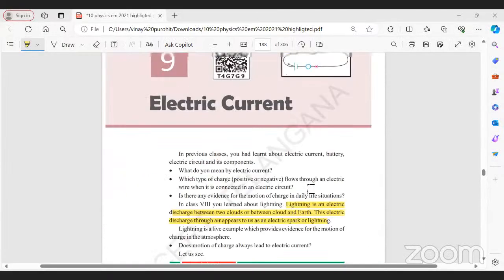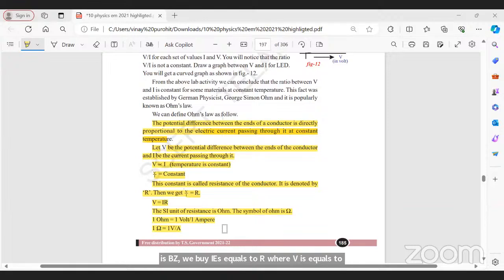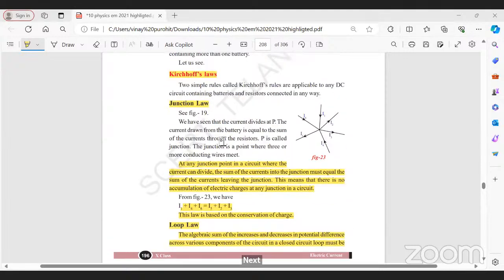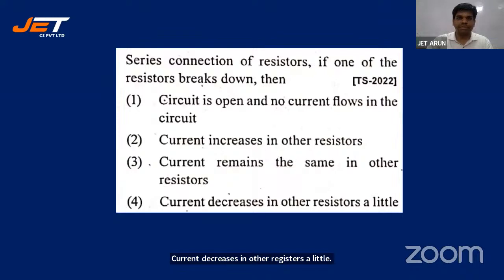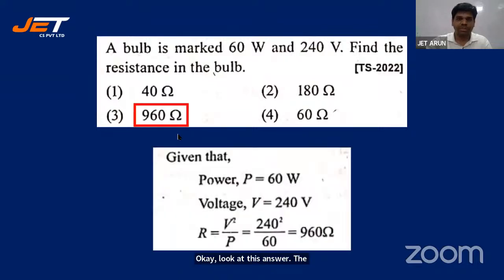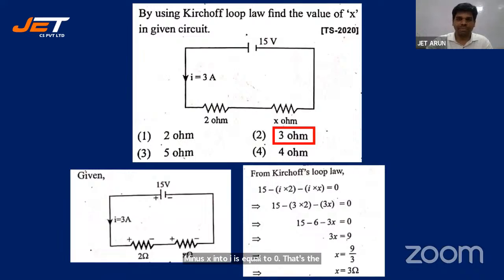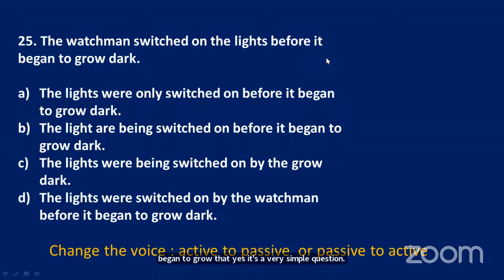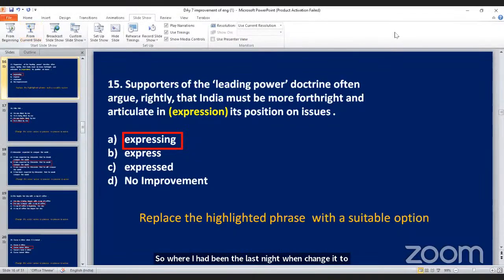DAY 9: FREE COACHING for TSRJC & POLYCET 2024